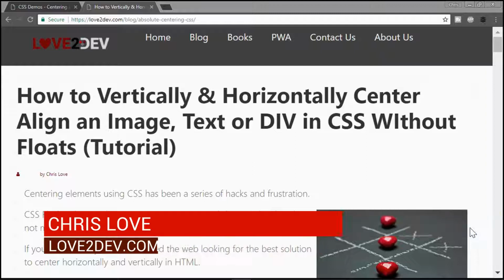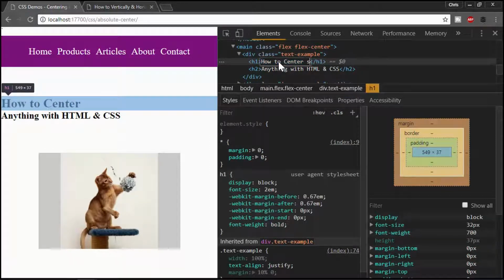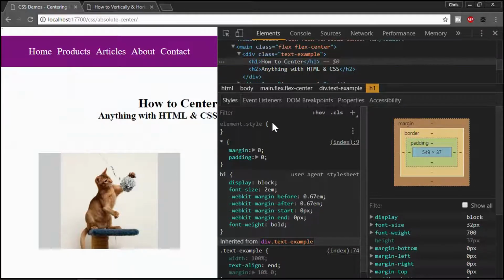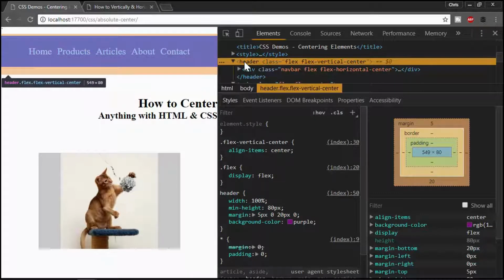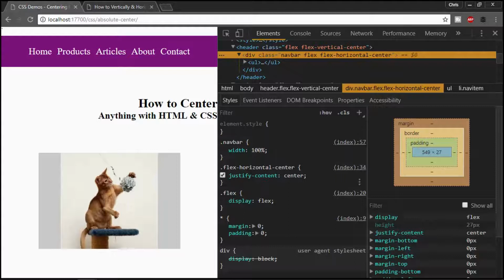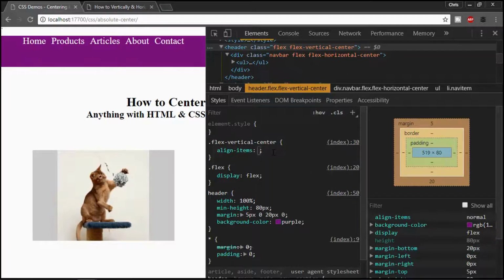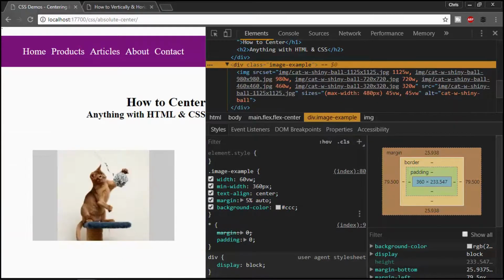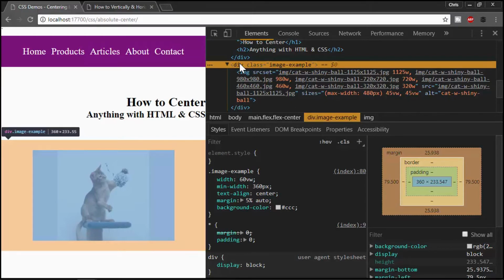Centering HTML Text DIVs and Images Using CSS Flex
Centering elements using CSS has been a series of hacks and frustration.

absolutely centering HTML elements and text using CSSCSS Flexbox has made centering text, images and divs simple. That does not mean it is the only way to center content.

If you are like me you have scoured the web looking for the best solution to center horizontally and vertically in HTML.

I won't bother reviewing all the legacy hacks that involve margins, absolute or fixed positioning. They still work, but should be deprecated today.